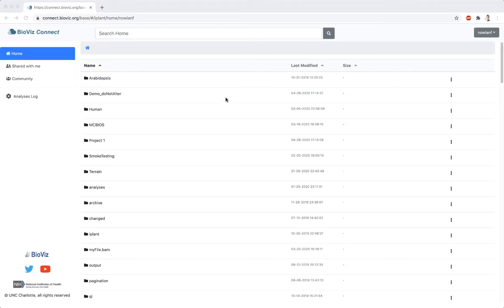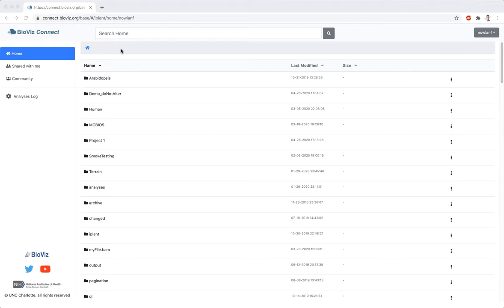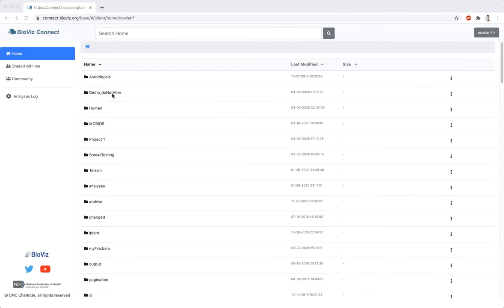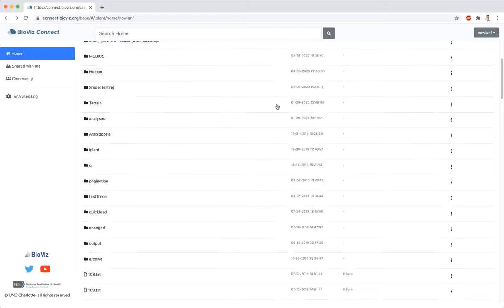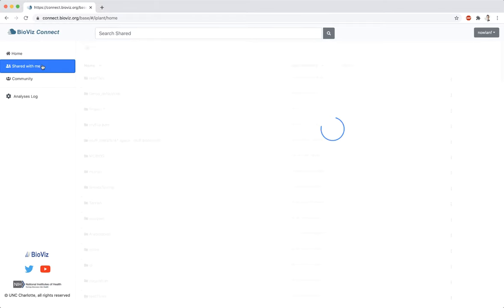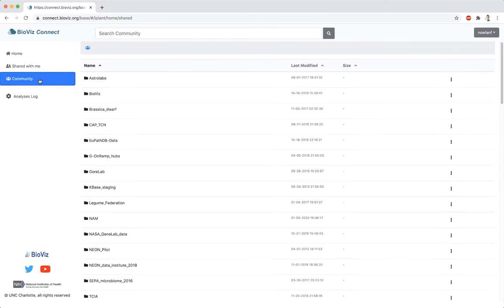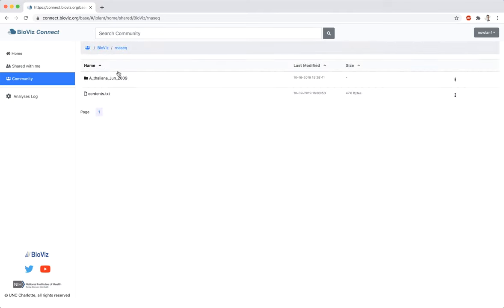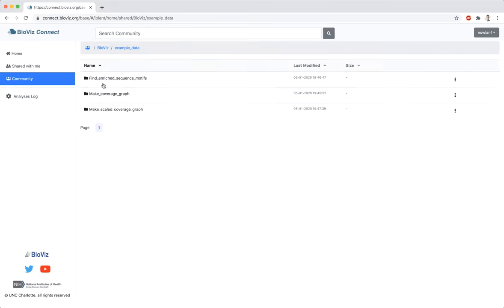Navigating in BioViz Connect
Introduction to navigating the BioViz Connect web application